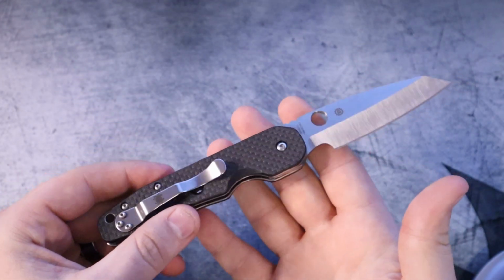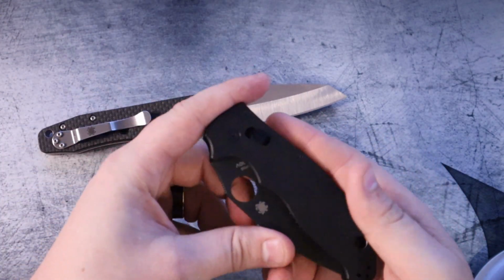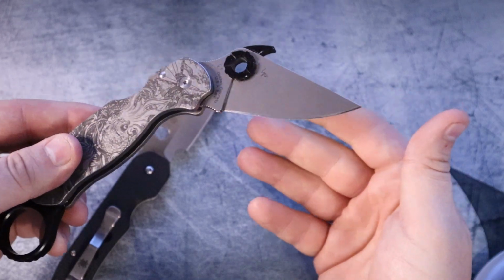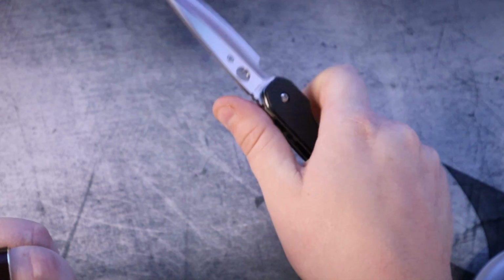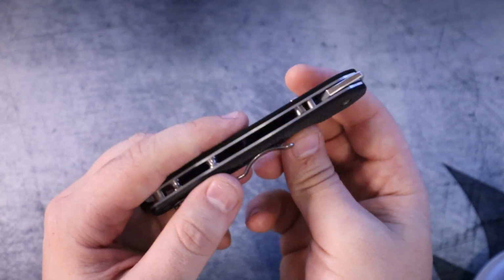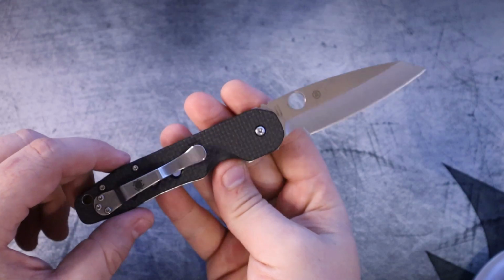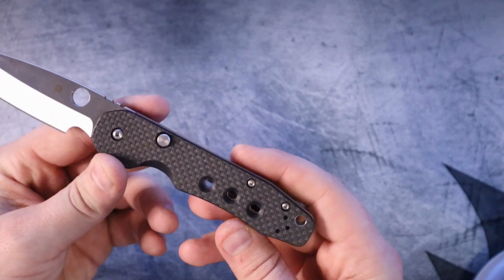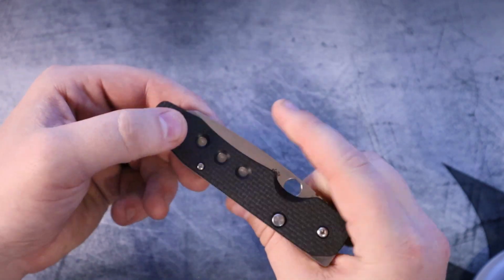I WAITED OVER A YEAR FOR THIS SPYDERCO SMOCK, WAS IT WORTH IT?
In todays episode I finally get my hands on the Spyderco Smock, the $200 Fidget Phenom. Link to available listings below.

Other Knives I recommend:

Spyderco Para 3:

Spyderco Stovepipe:

Sencut Brazoria: